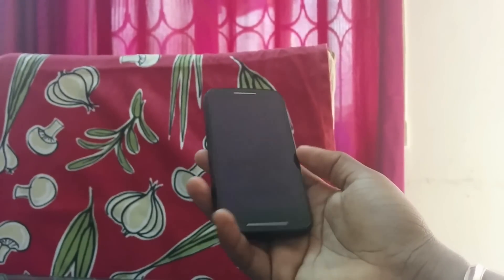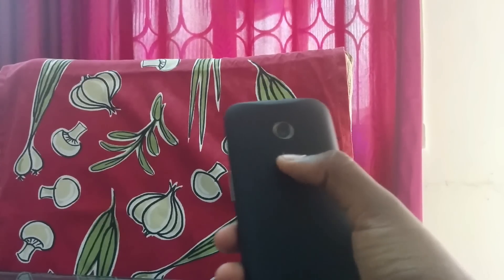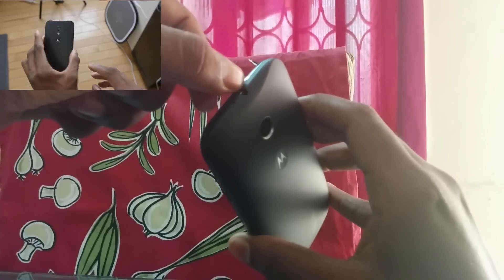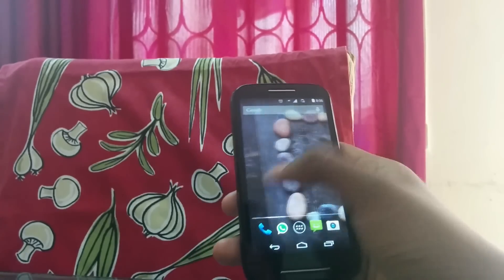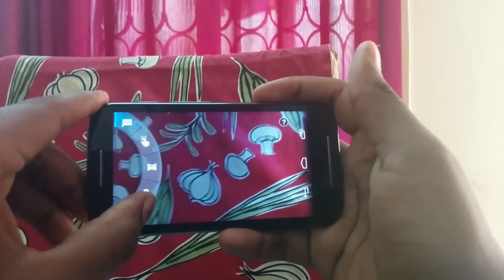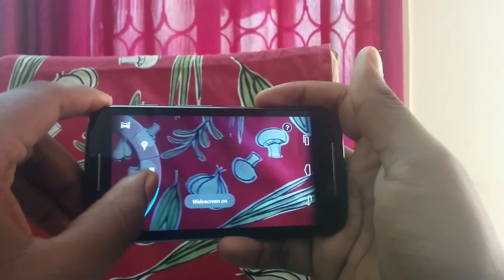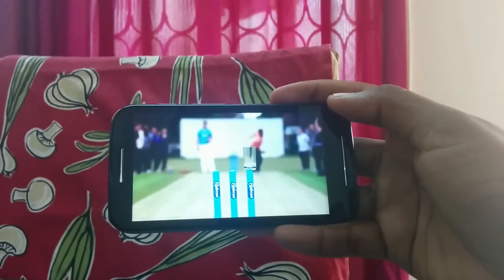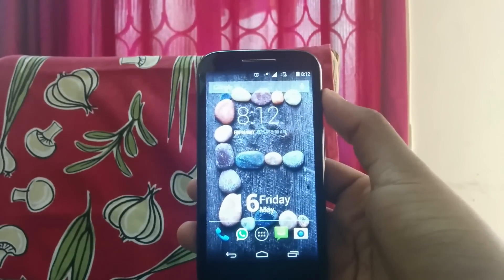Moto E In-depth Review 2014 . Worth it ?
This is the In-depth review of the Moto E . The Low end flag-shiper which has changed the way we see  low end Smartphones .